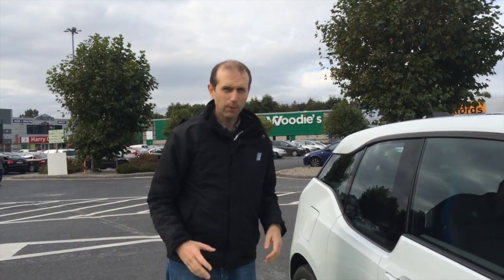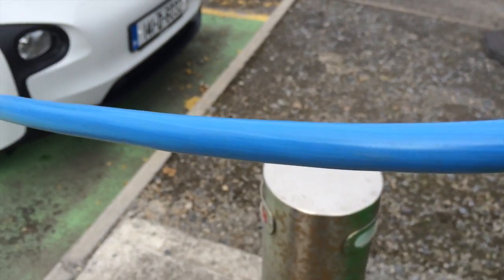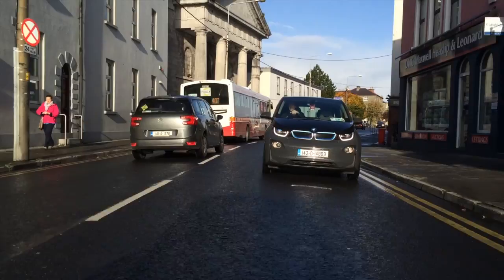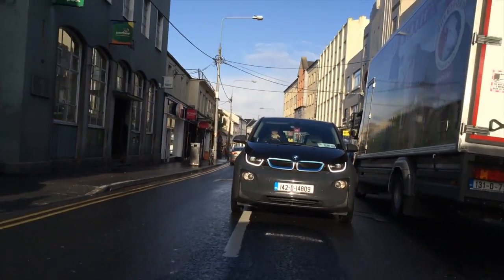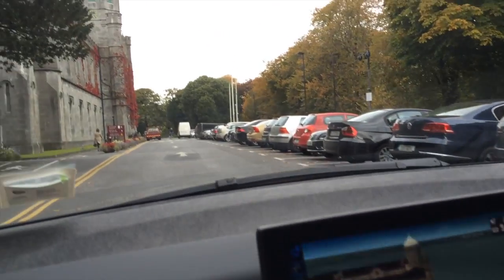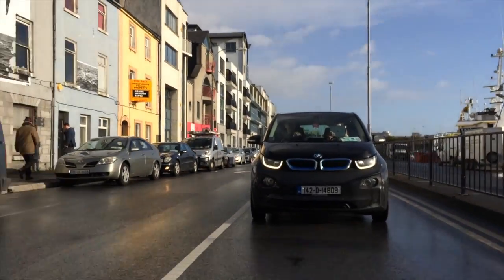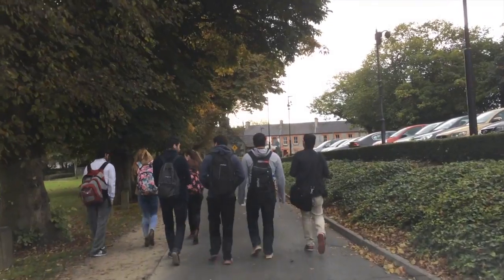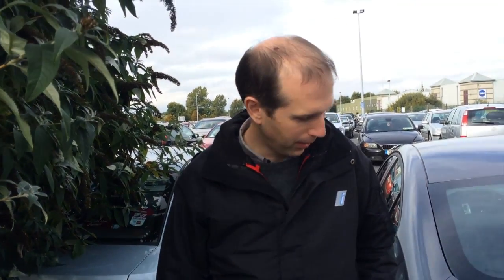Testing the BMW i3 Electric Car on the Streets of Galway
The BMW i3 electric car on the streets of Galway for a review by Technology Voice.

The Six Questions I’ve Been Most Frequently Asked About ecars and the BMW i3

From the 19th Century Electric Car to an Internet of Electric Vehicles

The main video was shot entirely on an iPhone 5s in and around Galway City, Ireland by Tom Murphy. @tom_murphy

John Breslin is a senior lecturer and researcher at NUI Galway, and co-founder of boards.ie, Ireland's largest online community. @johnbreslin